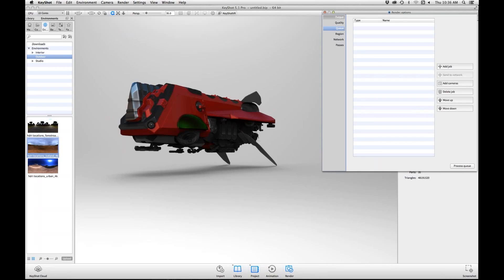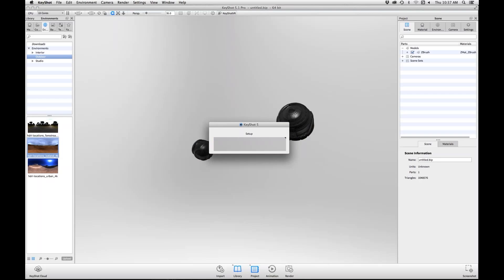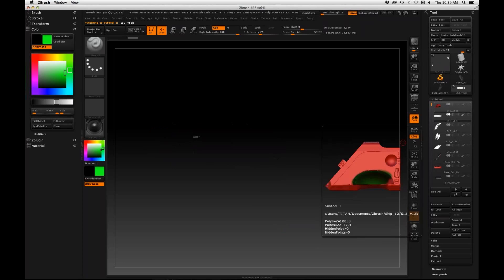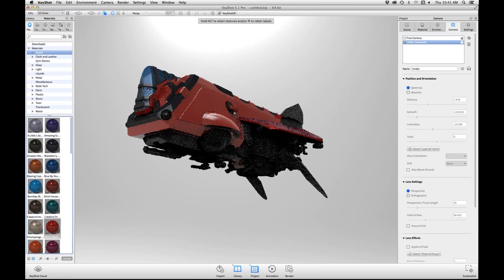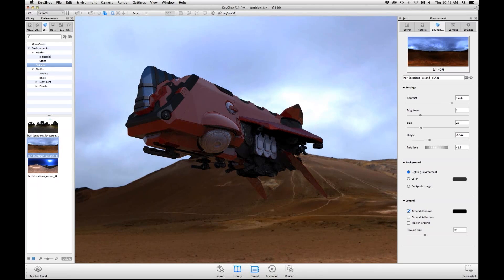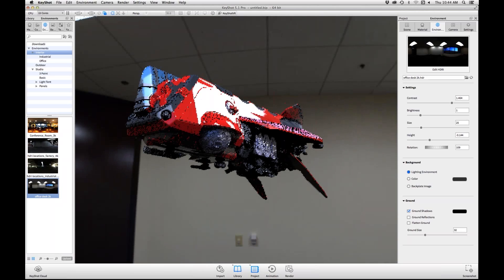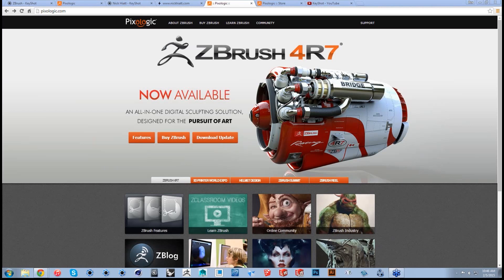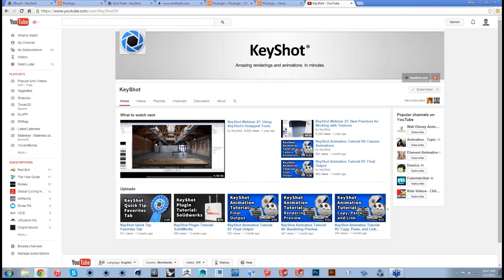KeyShot Webinar 39: KeyShot for ZBrush part 4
Level: Beginner

Guest presenter and film industry veteran, Nick Hiatt, gives you an introduction to KeyShot for ZBrush and the ZBrush to KeyShot Bridge, taking you through the process from setup and paint in ZBrush to transfer and lighting in KeyShot.

in Part 4:
Rendering sub-tools
setting up your scenes for multiple passes
Rotating HDRI for optimal lighting and variety

Rendering with alpha channel